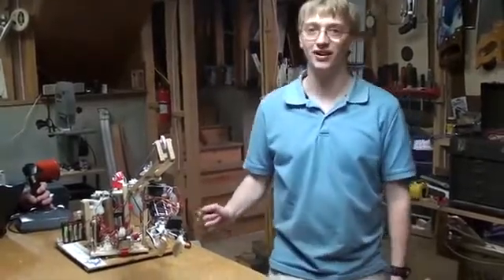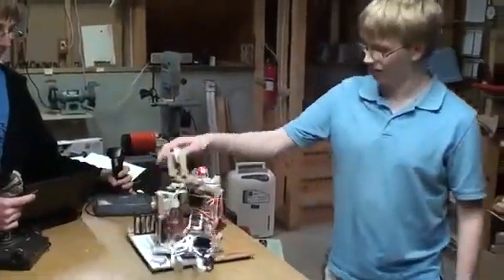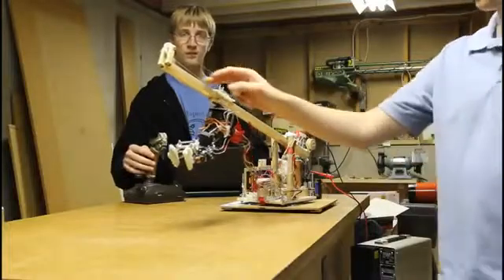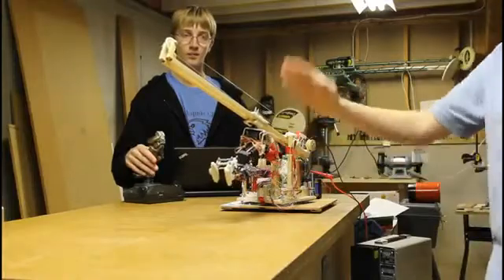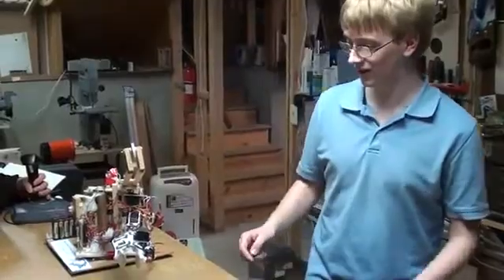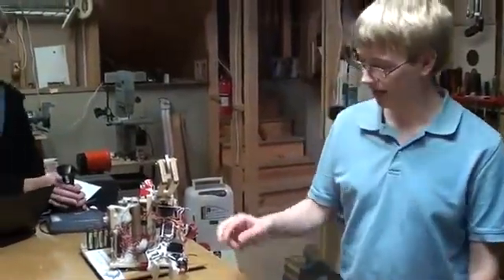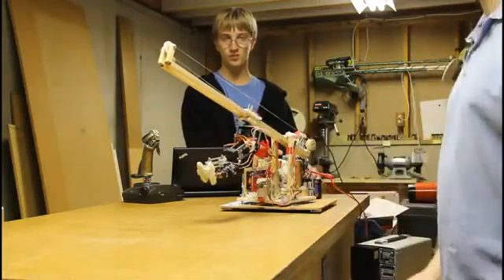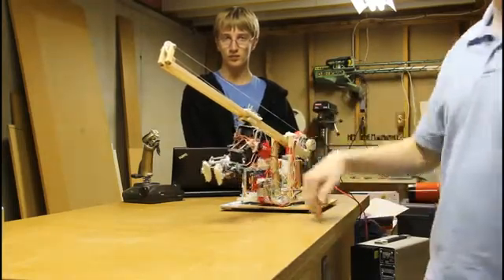Bluetooth Robotic Arm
This robotic arm was built from scratch for the Science Olympiad team of Grand Rapids Christian High School. It was built to move pencils, nails, batteries, and PVC pipes to various goal boxes, but it can clearly do much more.